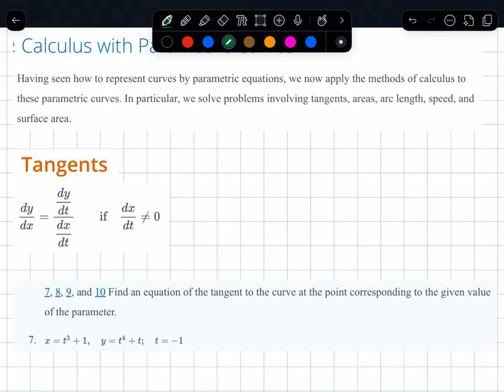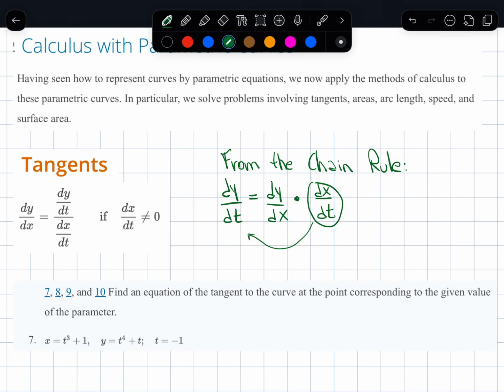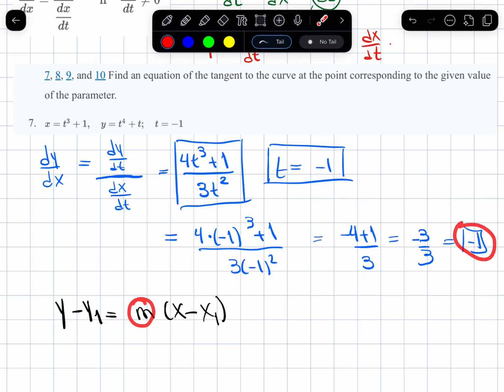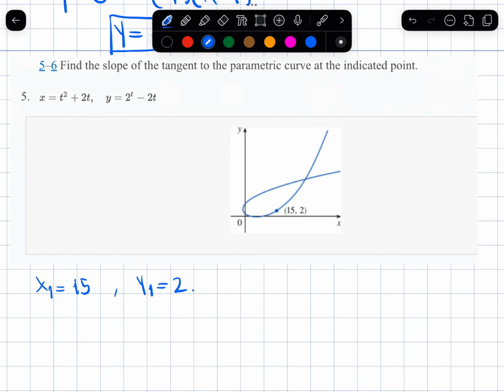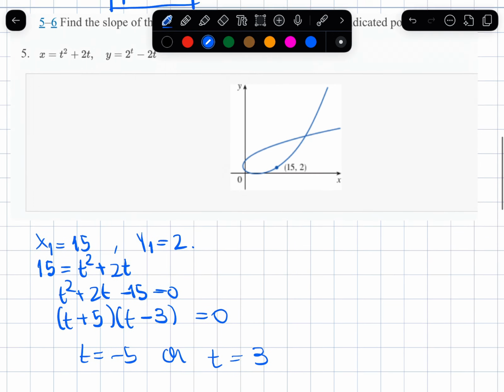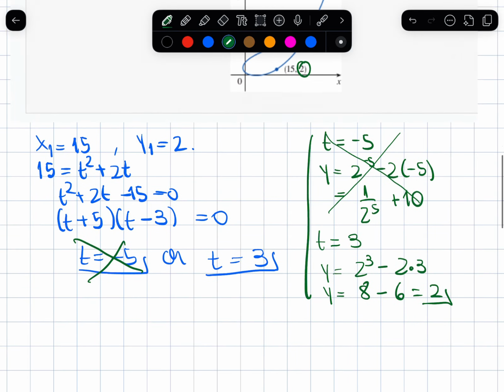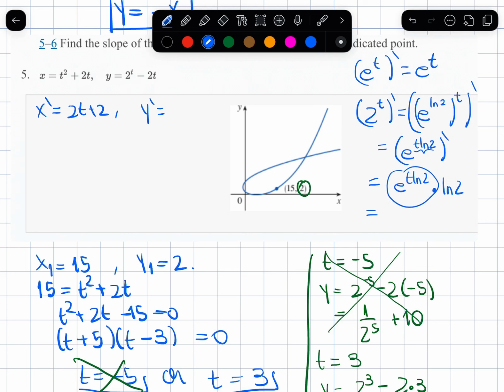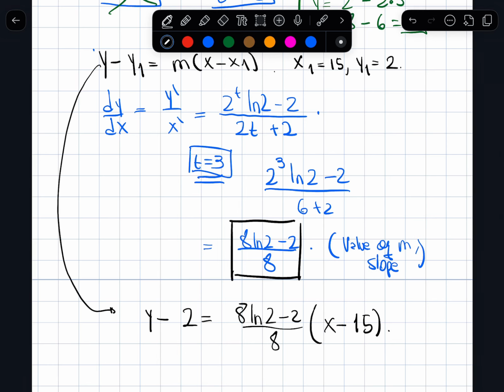Tangents of Parametric Curves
Chain rule idea of the formula and two examples.